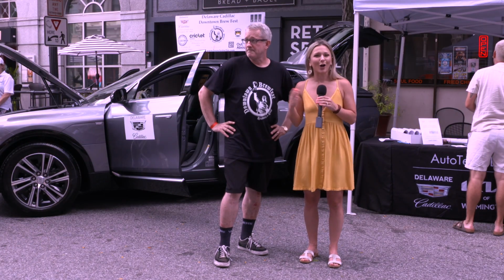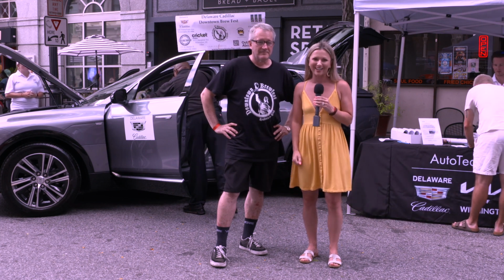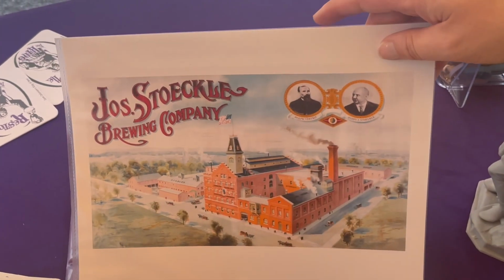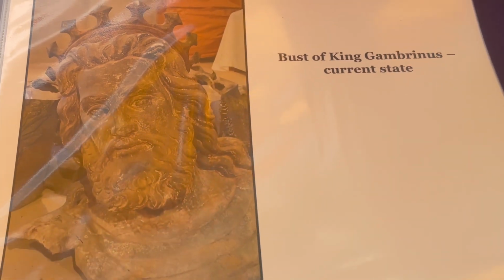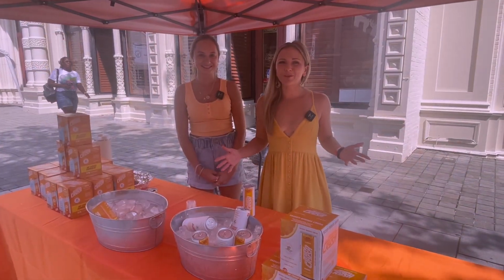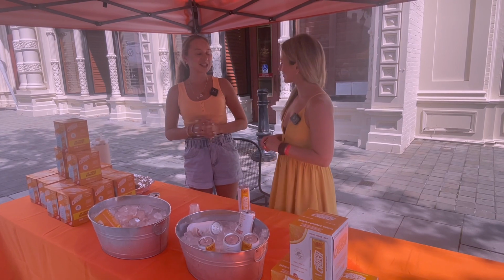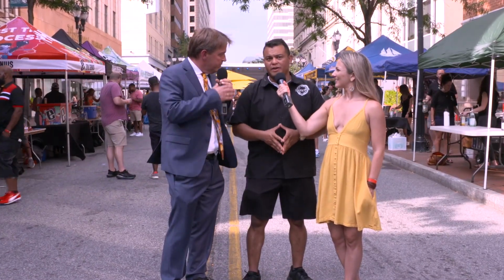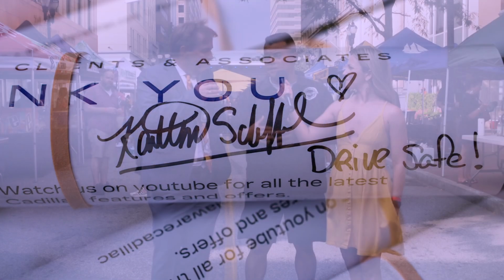The Delaware Cadillac Show 2023 #28 - The Downtown Wilmington Brew-Fest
Show #28 2023.

Please Support the Chelsea Tavern's designated charity The Delaware Friends of The Gambrinus Statue's Restore the King Initiative:

Skip Forward if you like:

0:00 - Brew-Fest
0:13 - Welcome to the DownTown Wilmington Brew-Fest
0:29 - Meet Joe with the Chelsea Tavern
1:40 - Restore the King
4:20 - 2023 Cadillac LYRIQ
4:55 - Harry Boyer!
5:55 - Elvis with The Chelsea Tavern

The Delaware Cadillac Show features Miss America Finalist Kaitlyn Schoeffel, and Delaware Cadillac Sales Manager Harry Boyer.

Follow Kaitlyn: @kaitlynschoeffel

Schedule your Showroom Appointment: Call, Chat, E-mail, or submit an Inquiry via our Site Links – Our Sales Teams are available.

Delaware Cadillac makes no business partnerships or representations made by or on behalf of any 3rd party featured in our videos concerning the merits of any claims or statements on affiliated sites.

Cadillac Offers Valid through October 1st, 2023

*Dinner offer is valid on vehicle purchases through 10/15/2023.  Contact Harry for details.  Not retroactive, not redeemable for cash.  Help us support our local Restaurants!